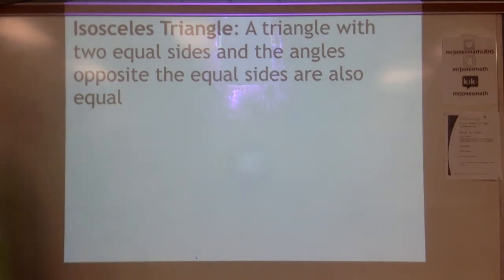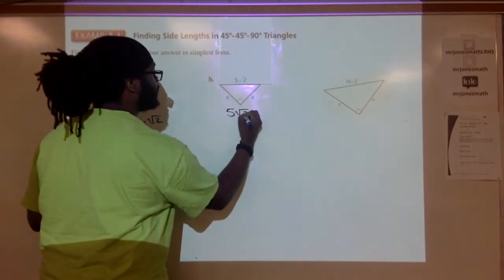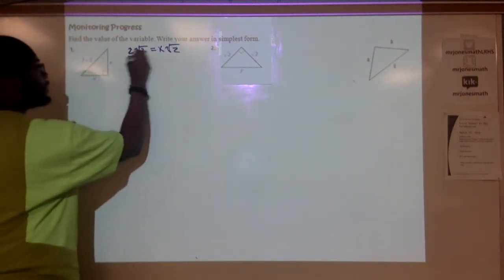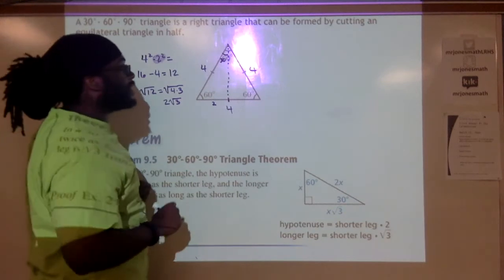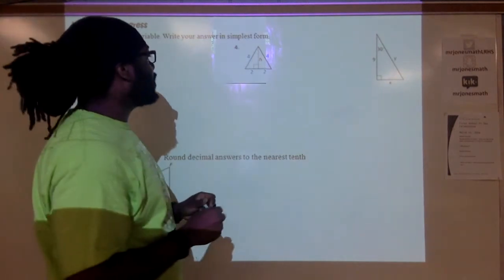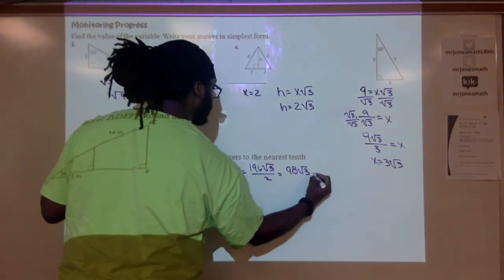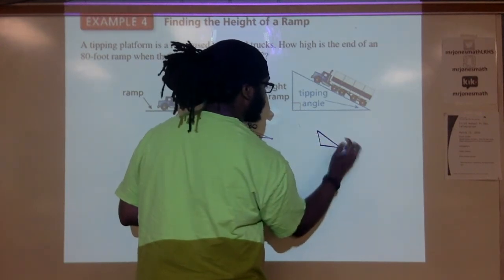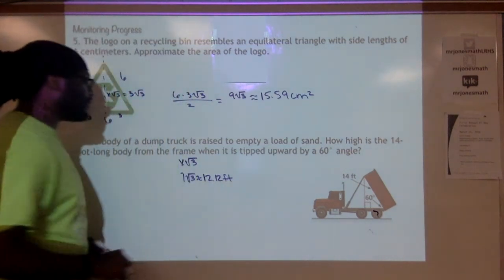9.2- Special Right Triangles